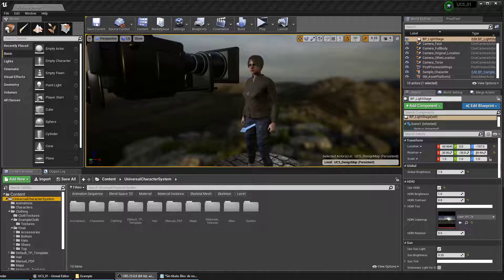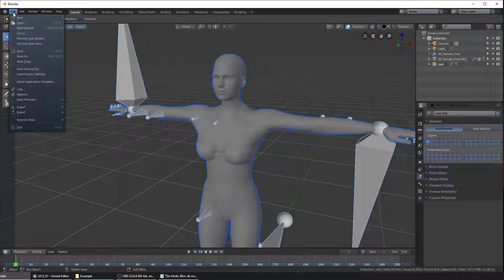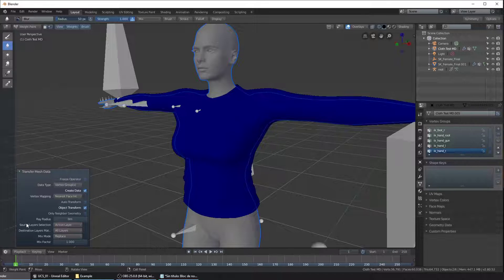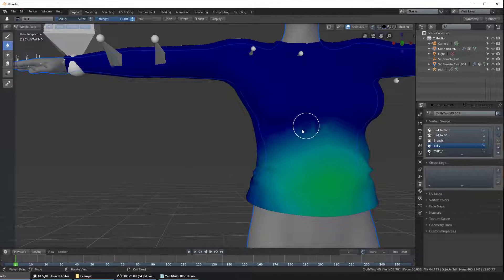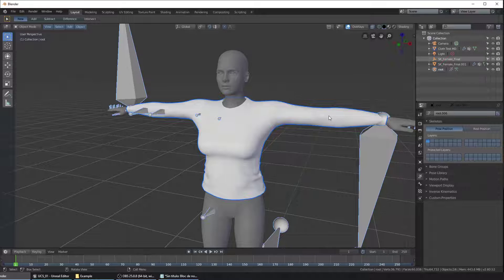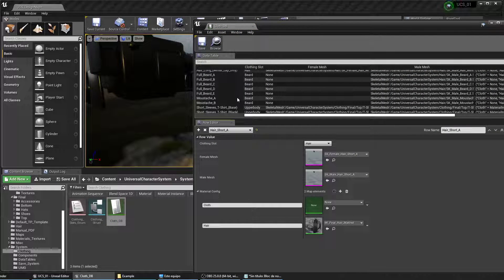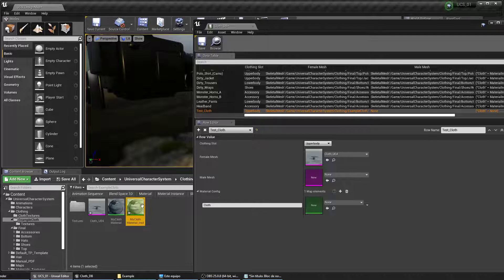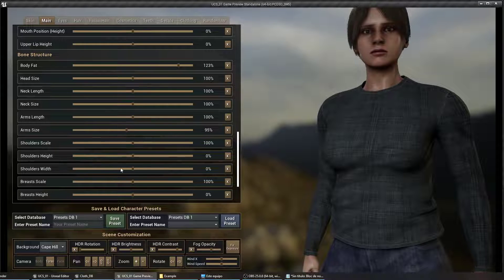Adding Custom Clothes to UCS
⏱️ Timestamps:
0:00 Exporting the character meshes from Unreal
0:30 Rigging the clothes in Blender 2.8
2:40 Importing the rigged clothes to Unreal

The Universal Character Customization System is a UE4 tool that empowers developers by allowing them to design their own humanoid characters within the engine in minutes.

The package contains 2 base meshes (Female & Male) with more than 45 morph targets (i.e. blendshapes), efficient skin, eyes & hair shaders with hundreds of parameters, bone structure modifiers that allow deforming the characters & clothing perfectly and much more.

It currently includes 10 extremely customizable base hair meshes with their own morph targets and with relatively low polycounts. 7 beard styles are included as well.

As a bonus, it includes a basic feet-placement IK solution for free.

Several clothing items are included as well (T-Shirts, Polo Shirts, Jackets, Jeans, Hats, Glasses and other accessories such as headbands or demon horns, shoes, boots, etc.). Adding your own clothes to the system is quite easy and there will be tutorials soon detailing the process.

Character presets can be saved with a few clicks in several different datatables and can be loaded instantly to generate new variations. Adapting the system to any character-based UE4 project is very straightforward as well. Finally, the system includes a handy randomizer to effortlessly generate new characters.

You can find more tracks by the author at his